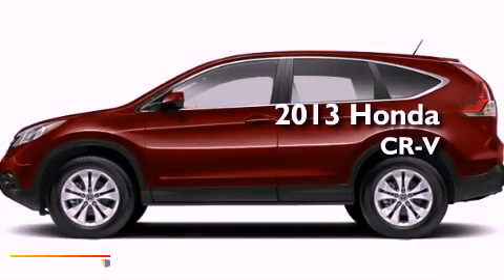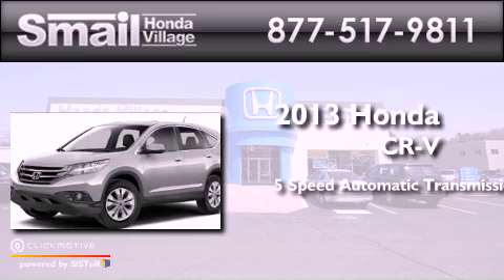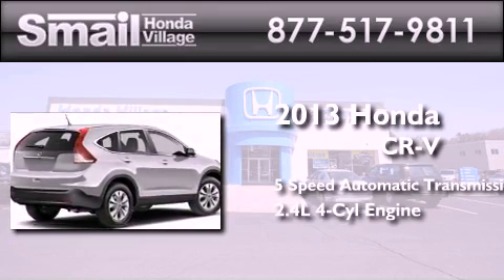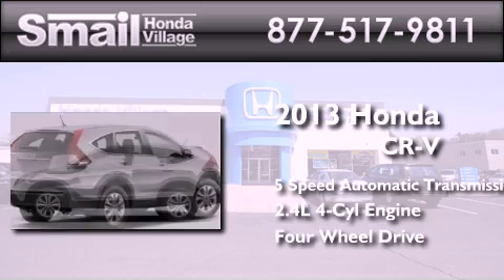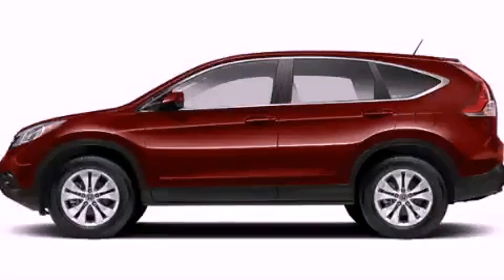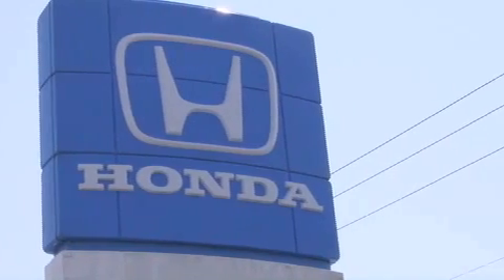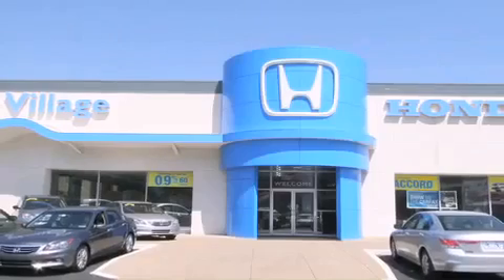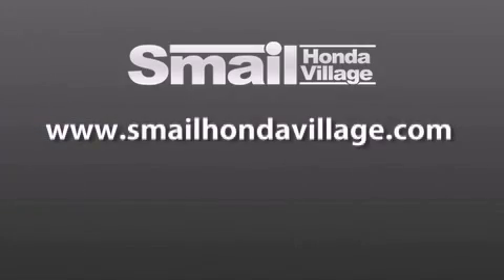2013 Honda CR-V Greensburg PA 15601